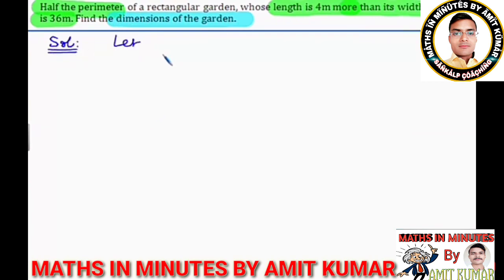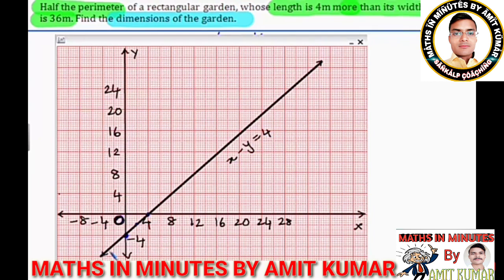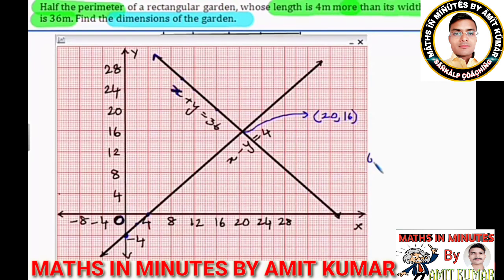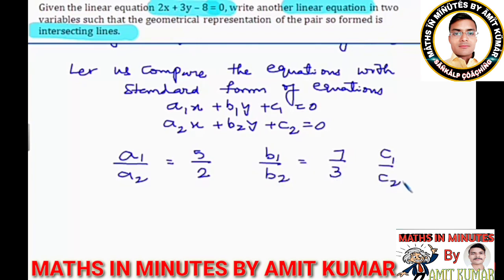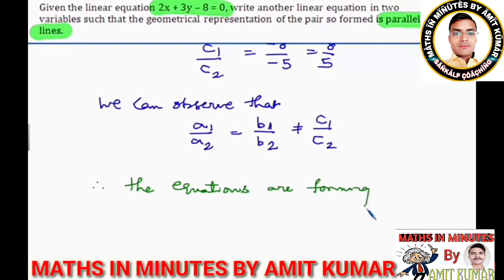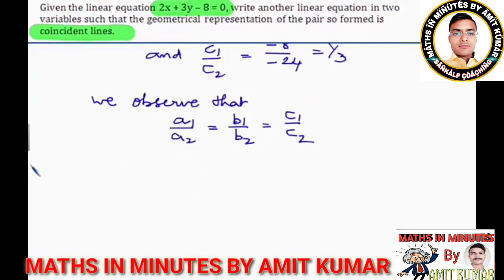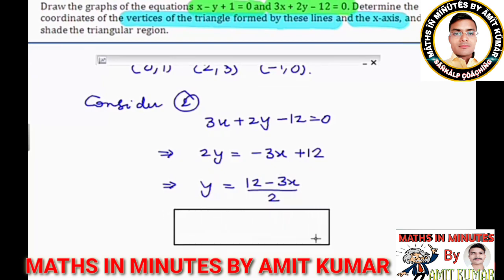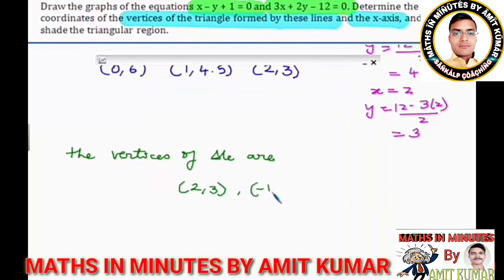Class 10 Ex. 3.2 Q. 5, 6, 7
Detailed Solution of Q. 5, 6, 7 from Ex. 3.2.